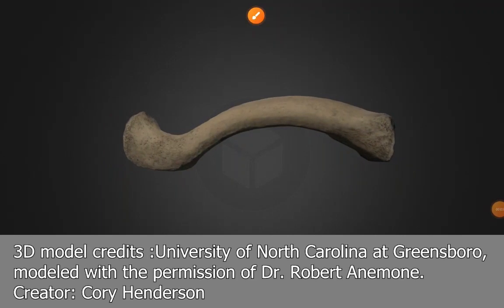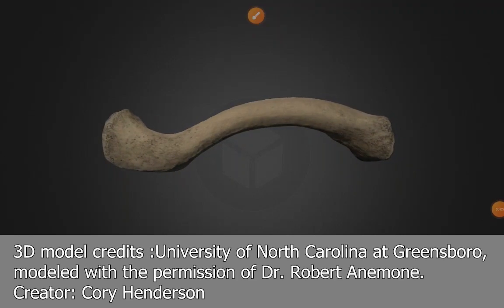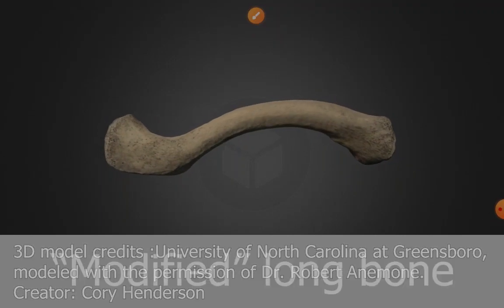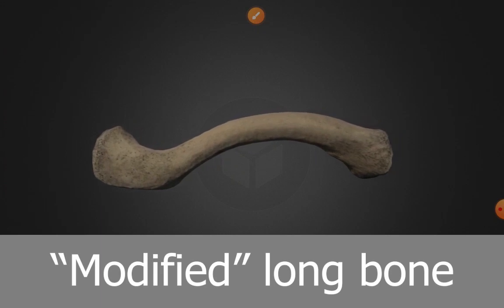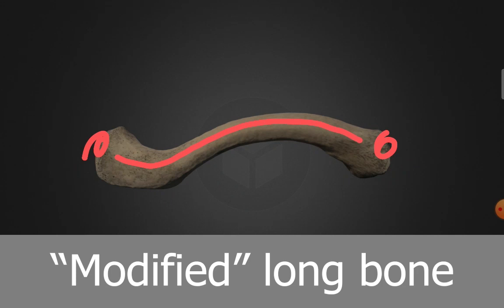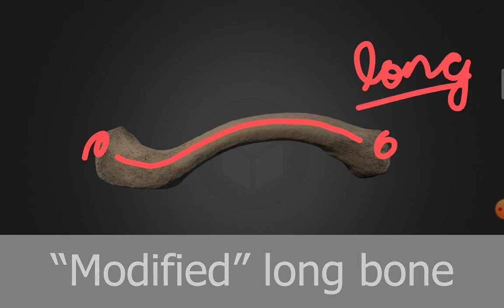Peculiarities of clavicle | In 2 MINUTES!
Clavicle is a modified long bone. Learn its peculiarities in TWO MINUTES